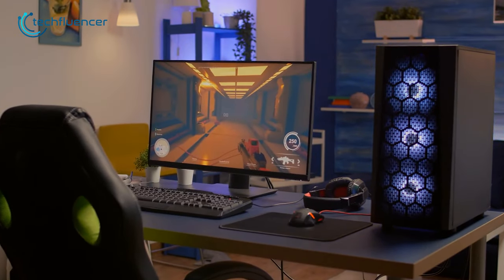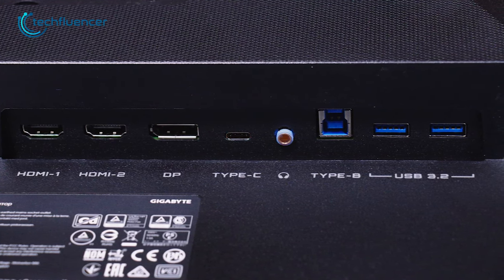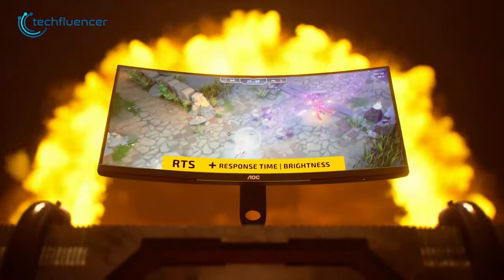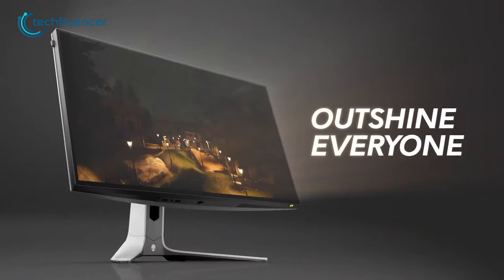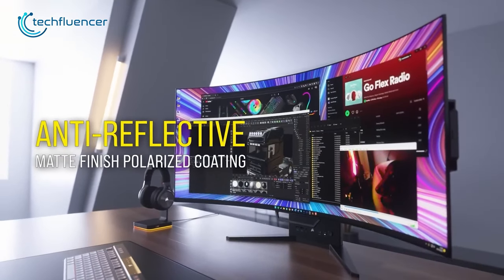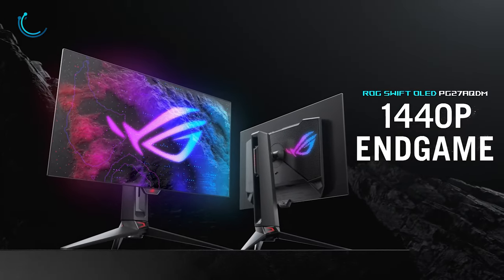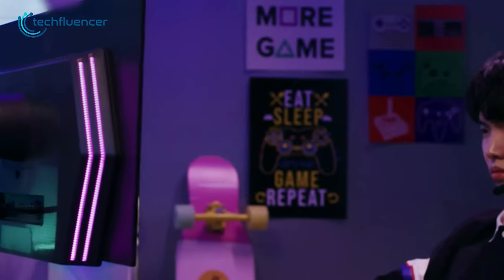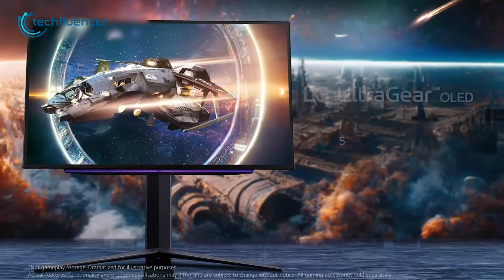7 Best 1440p Gaming Monitor 2024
Best 1440p gaming monitor 2024 is not too hard to find, especially when there are plenty of them with different perks. But, choosing the right one for your personal preference can get quite challenging. So to make it easier for you, here are our top 7 recommendations for the best 1440p gaming monitor that you can buy right now.